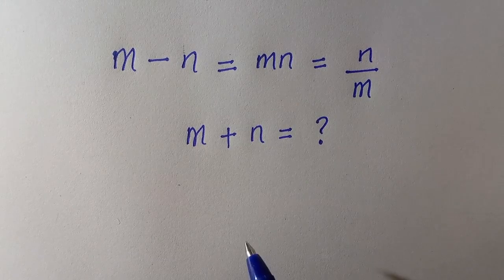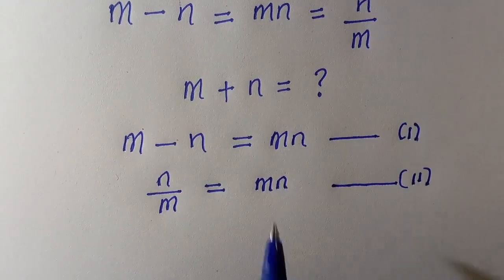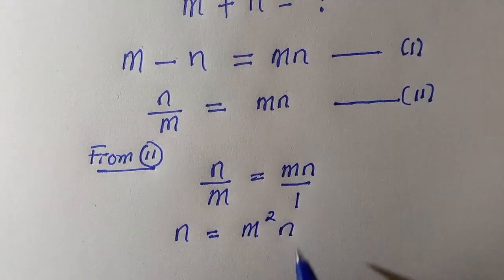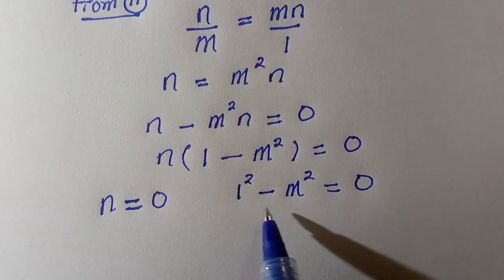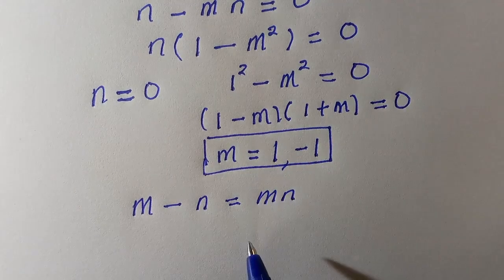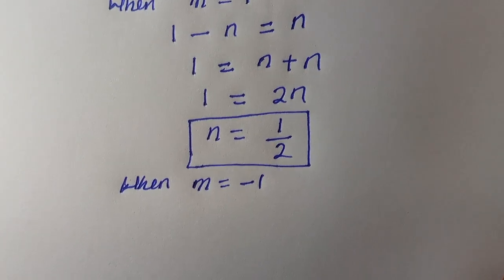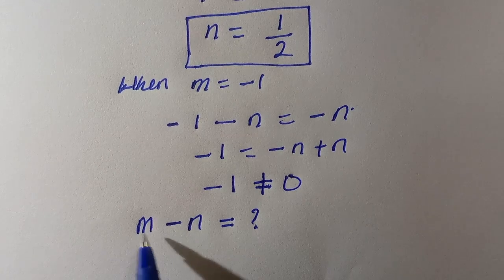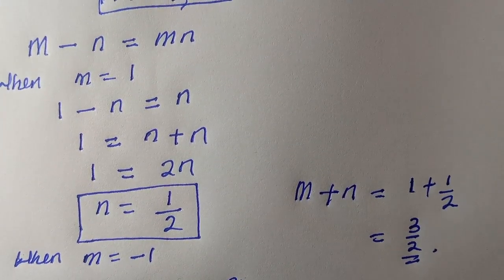A Nice Algebra Math Problem | Math Olympiad | m+n=?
in this video, I solve for (m+n) in an Algebra Problems et Math Olympiad.